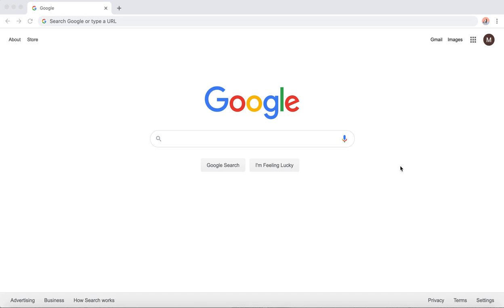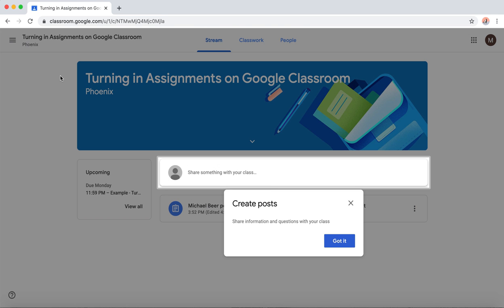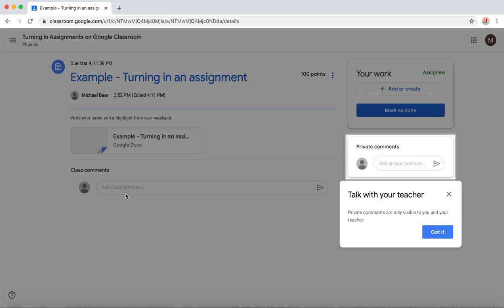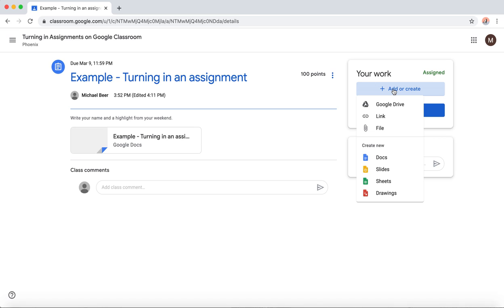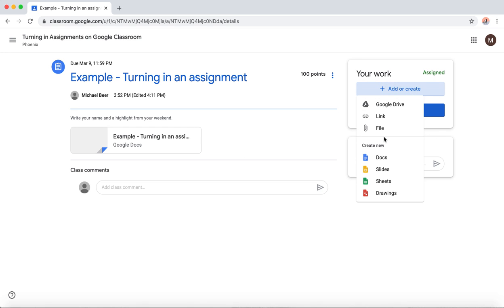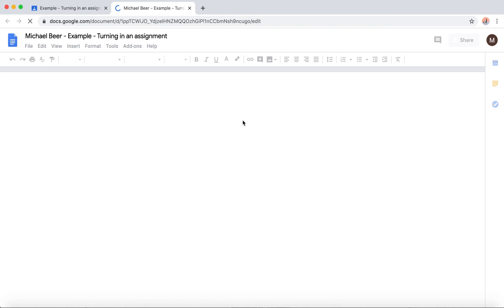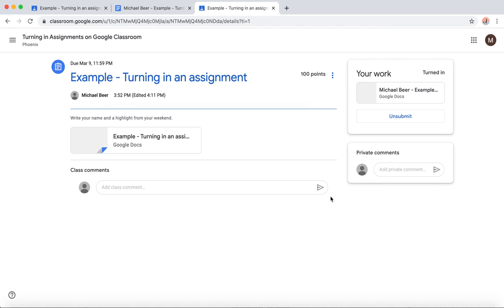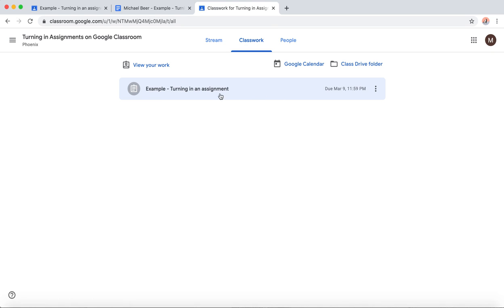Turning in Assignments on Google Classroom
This video shows how to turn in the assignments in google classroom.